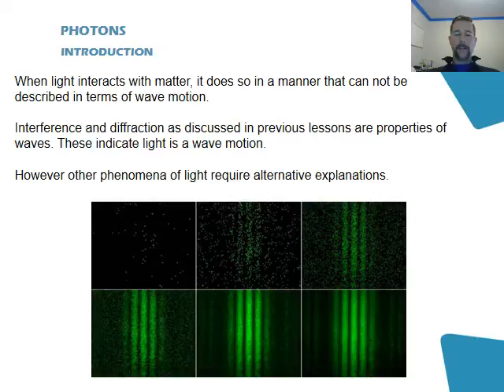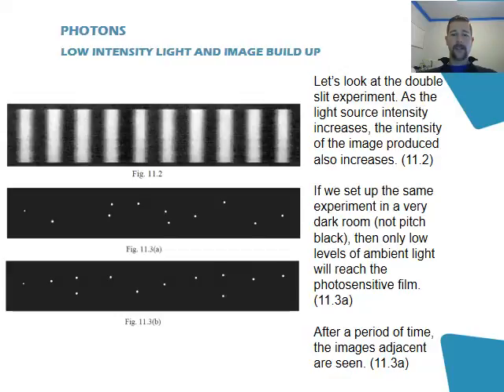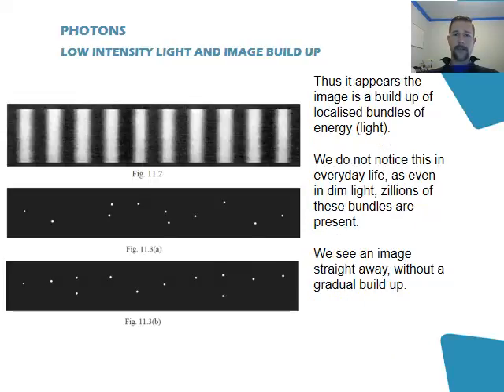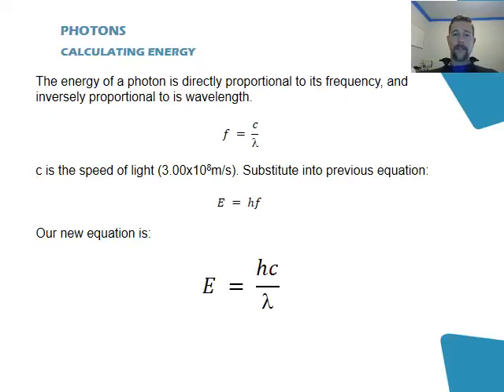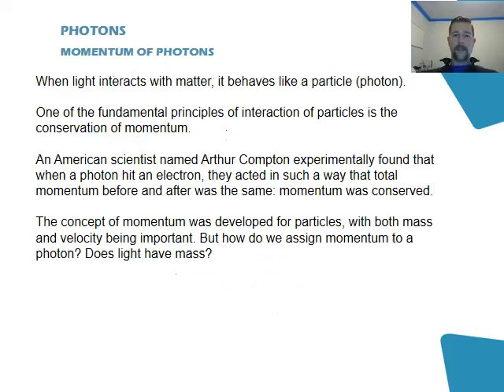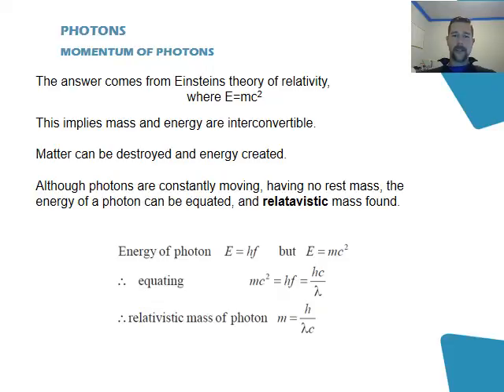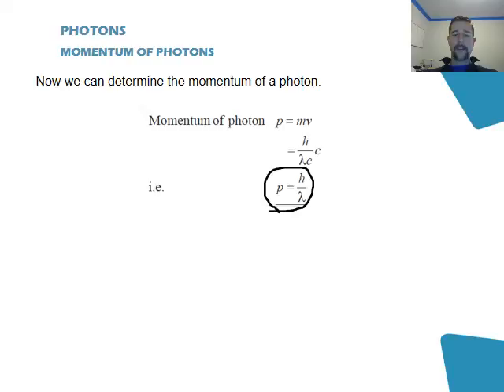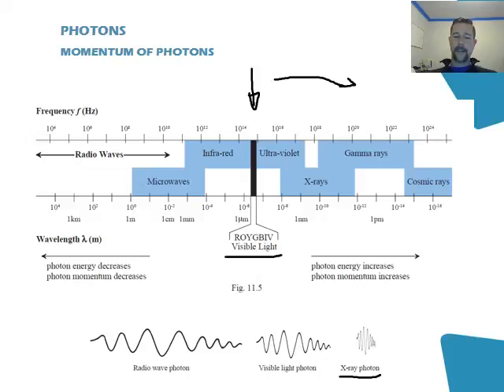Light and Matter - Photons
Introduction to the particle nature of light